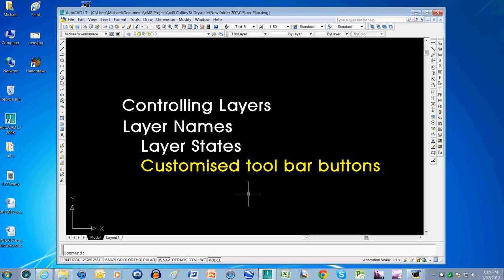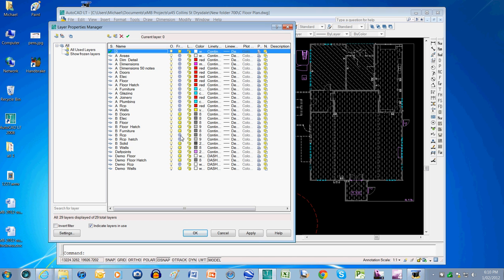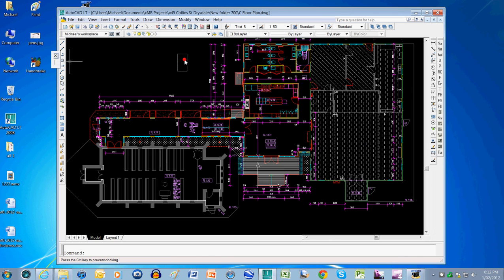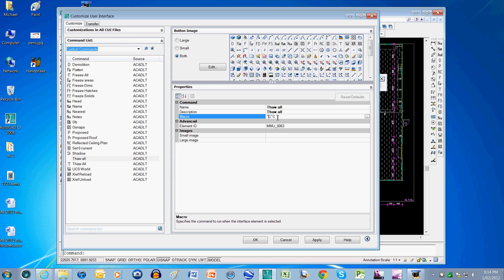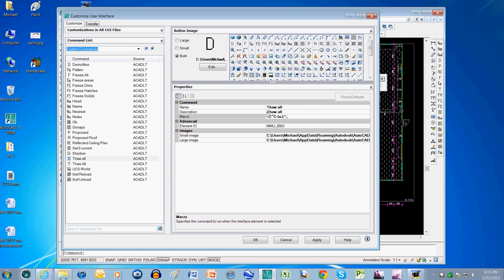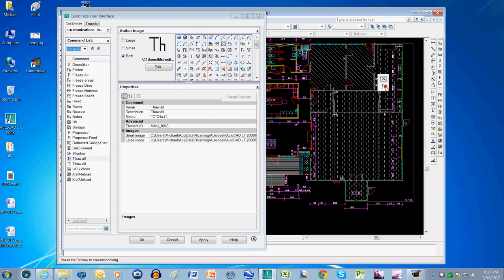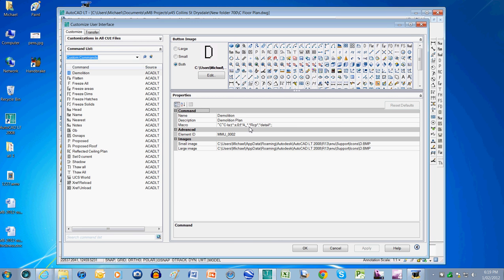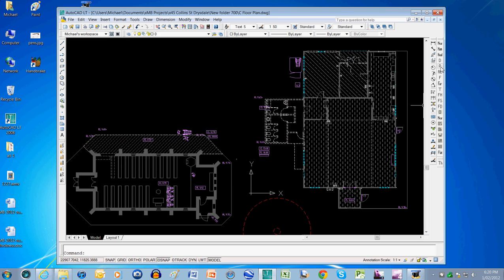AutoCAD Tutorial 3 - Customising buttons for layer control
AutoCAD & AutoCAD LT users can customise the workspace to create their own buttons on toolbars with their own macros to thaw and freeze layers quickly to switch between demolition, proposed and reflected ceiling drawings, saving themselves a good deal of time.